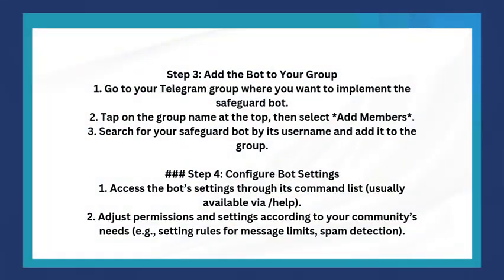HOW TO EASILY SAFEGUARD FOR YOUR TELEGRAM MEMECOIN! | 2025 BULL RUN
In this December 2024 guide, we'll show you how to easily set up safeguards for your Telegram memecoins. From diversifying your portfolio to setting realistic profit targets and stop-loss orders, we'll provide actionable strategies to protect your investments and navigate the exciting, yet unpredictable, world of memecoin trading. Let's dive in and ensure your memecoin journey is as safe as it is profitable!